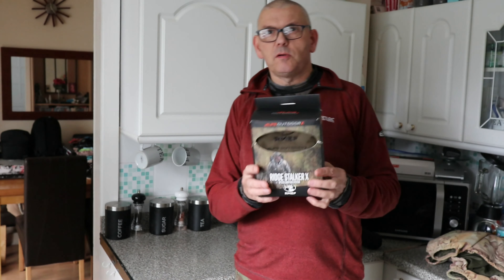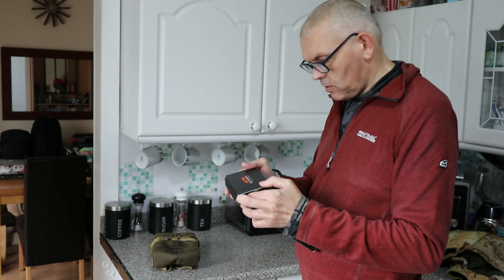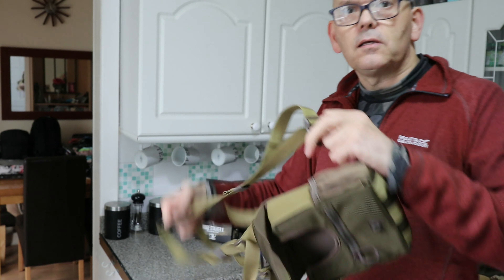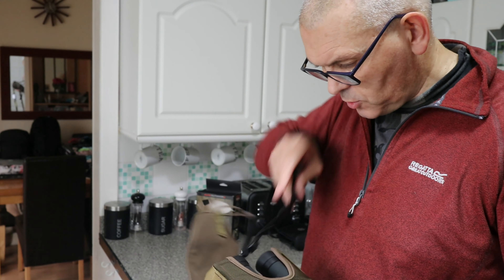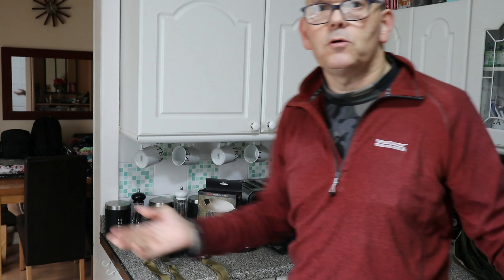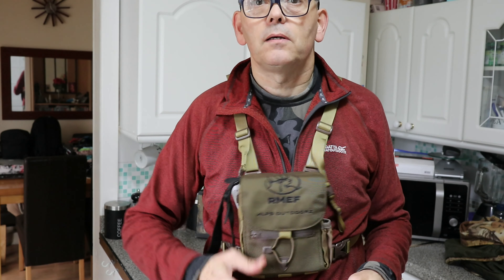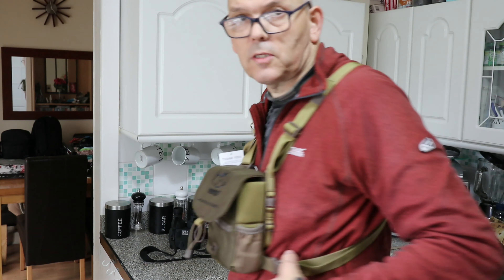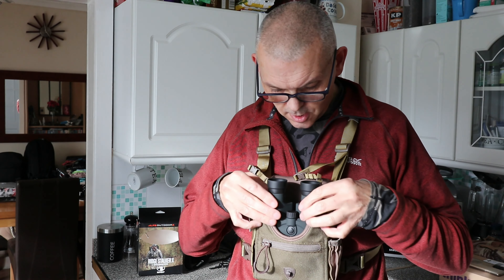ALPS OutdoorZ RMEF Ridge Stalker X Harness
Made of highly durable 1680D Nylon Ballistic Fabric, for long-lasting performance in harsh environments
Pocket stays close to chest with a padded back panel that gives you extra comfort
Fleece lined interior with lens cloth included provides your lens with ultimate protection
Adjustable closure system and front U-shape pocket allows a variety of binocular sizes and easy access
Dimensions: 6.5" x 5.5" x 2.25", Weight: 12 oz.